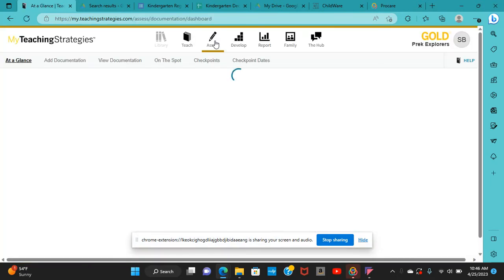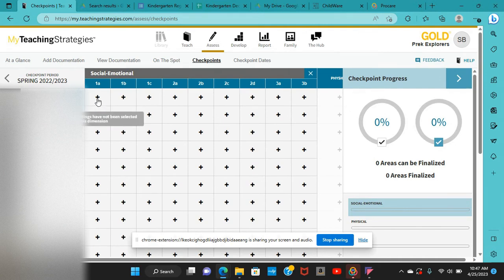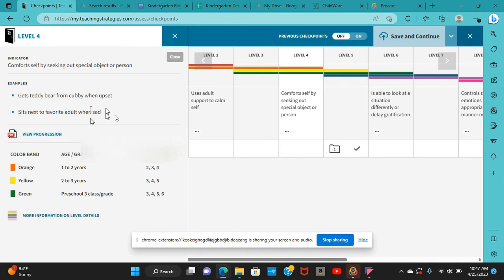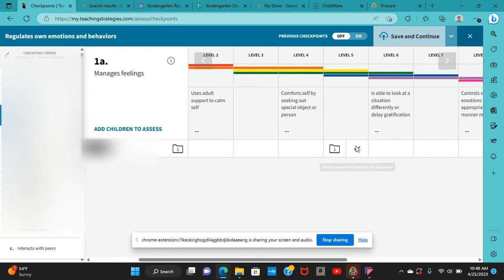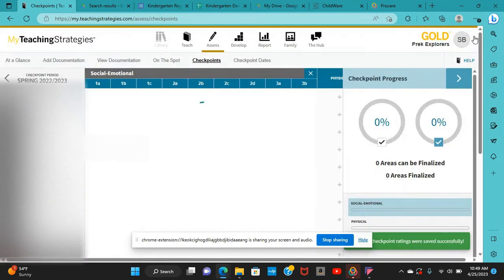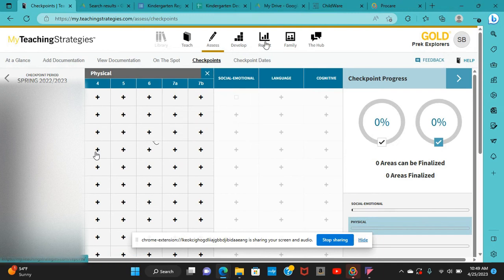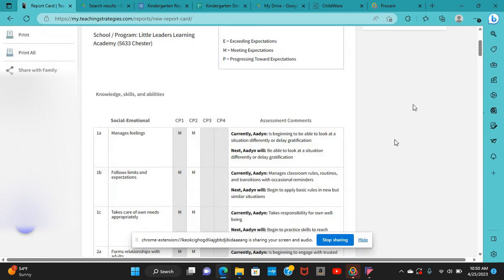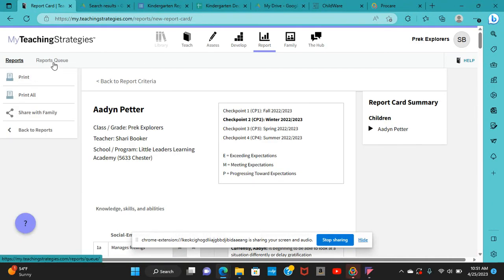Teaching Strategies Gold assessments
This is a how to guide to doing assessments for Teaching Strategies Gold. This is a 1 on 1 explanantion of each step of doing assessments in Gold and the levels for each child.

Teaching Strategies Gold
Teaching Strategies Gold Assessment
Creative Curriculum for Preschool